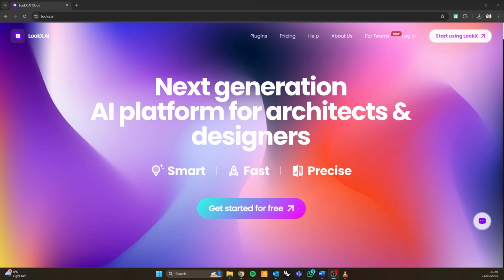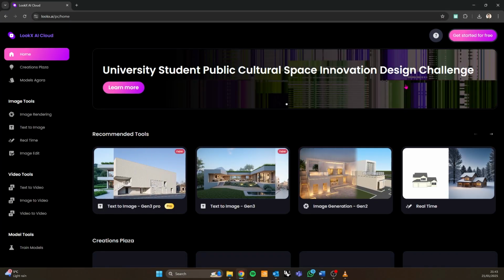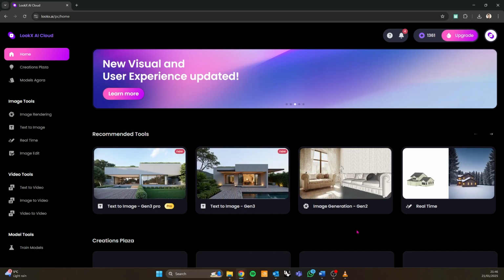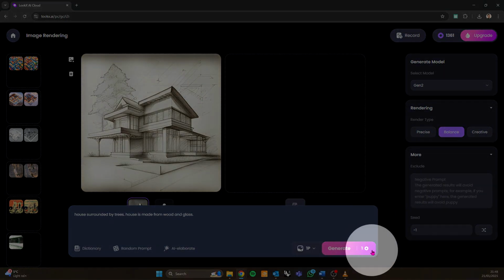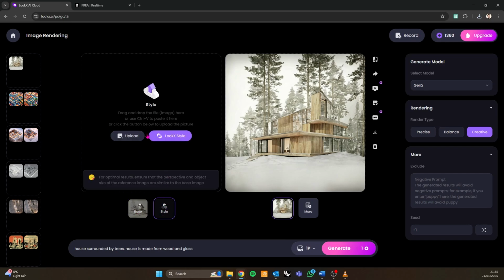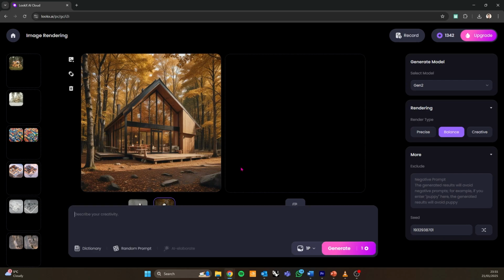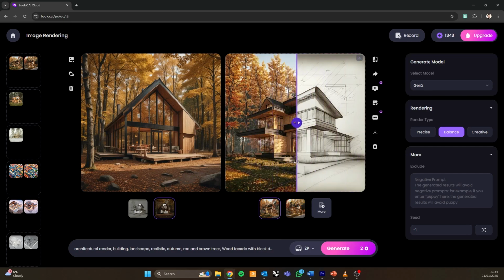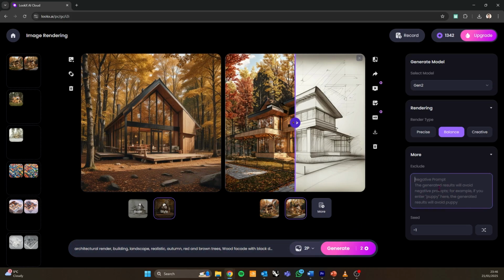Future Me Week - Introduction to AI with LookX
As part of the future me week charette at MSA, you will be exploring a range of AI tools. LookX is a great way to utilise control nets to convert your sketches, 3d models and physical models into rendered outputs.
Jump to 11:30 for the ideal sketch to render settings.